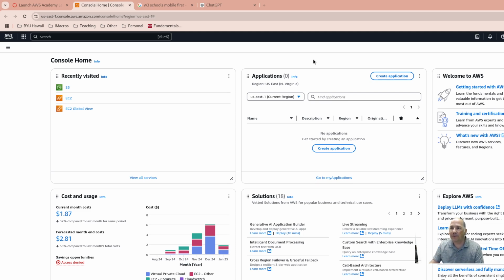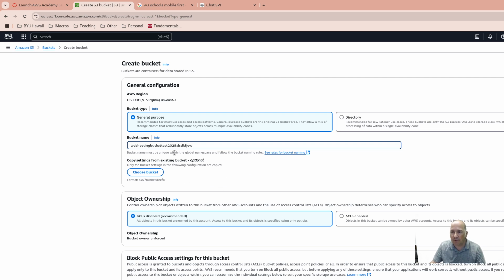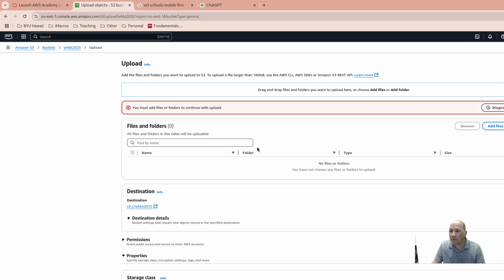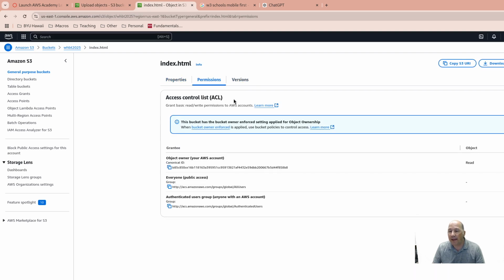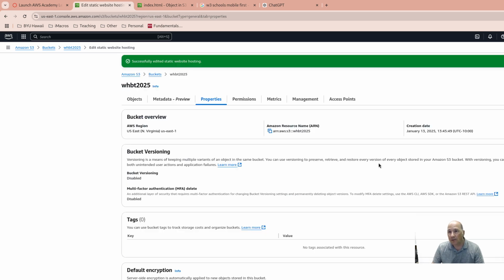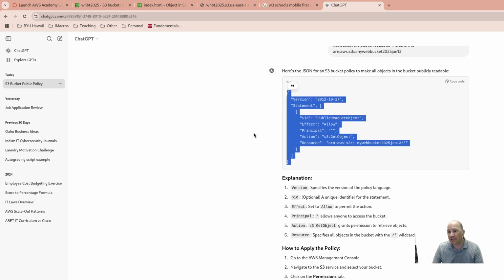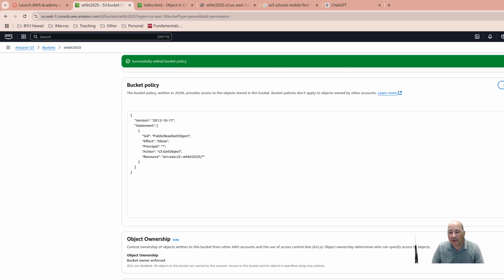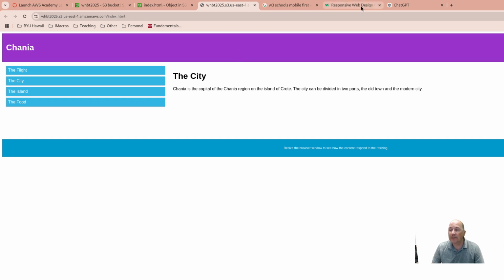AWS S3 Static Web Hosting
Things I referenced

I had chatGPT help me with json.